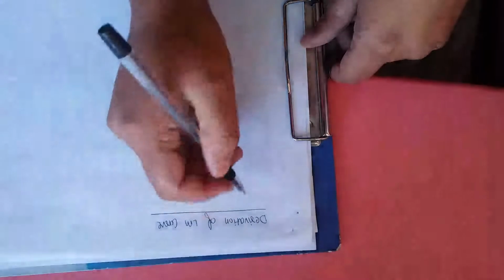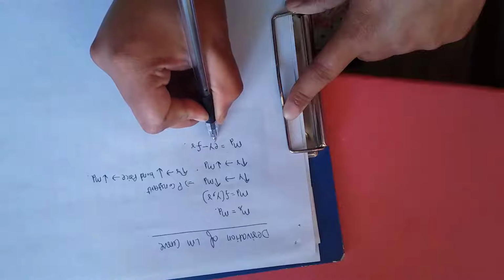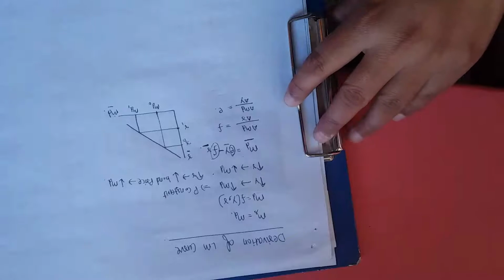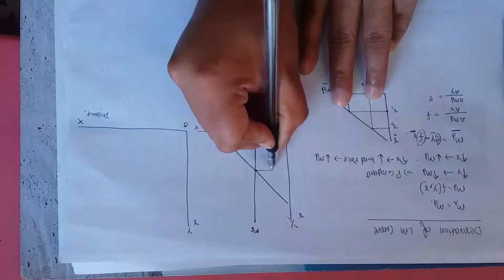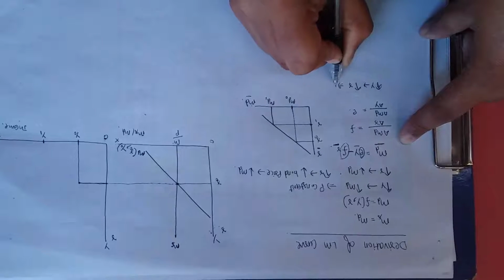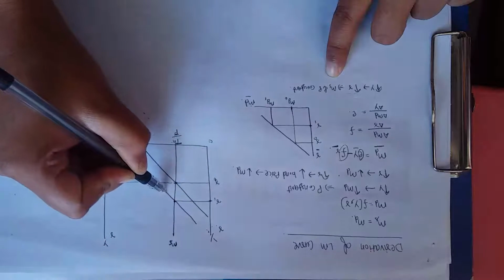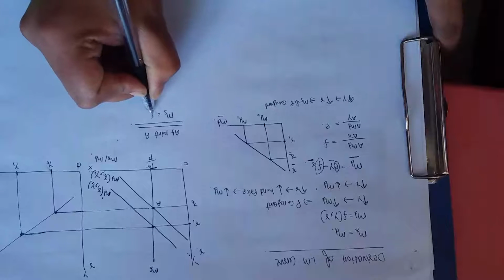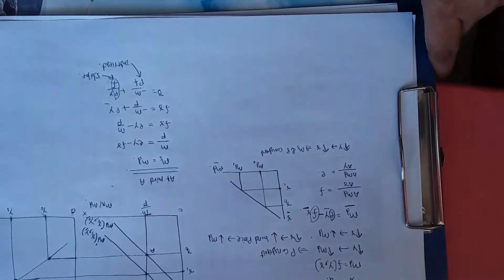[Macro Economics] Derivation of LM curve.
Derivation of LM curve